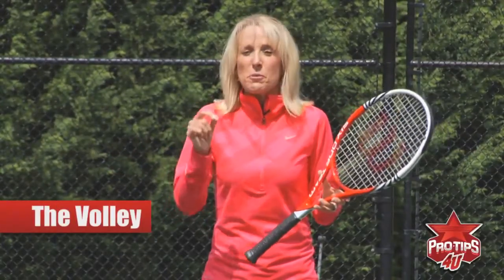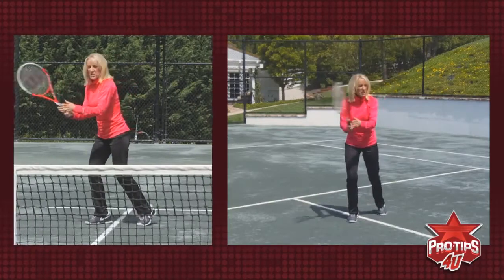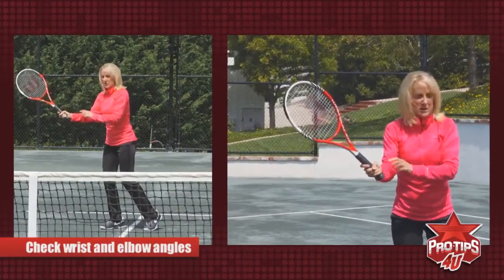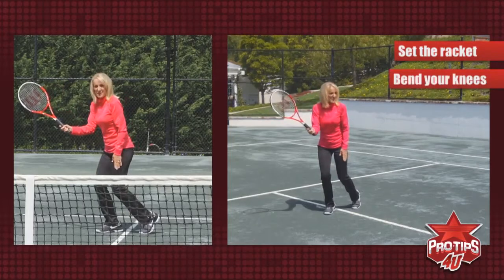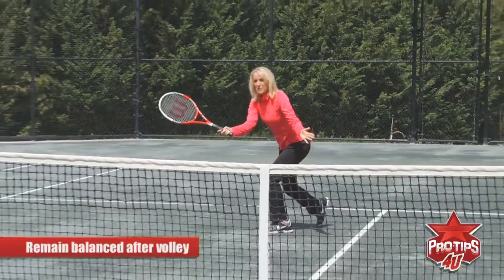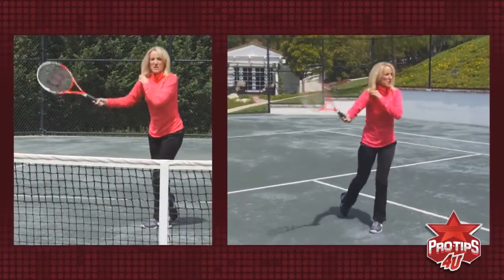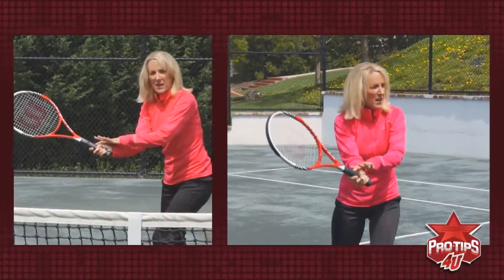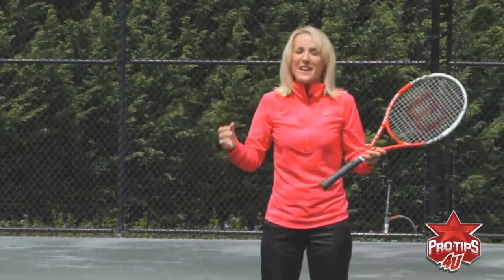Tennis Volley Tips with Tracy Austin